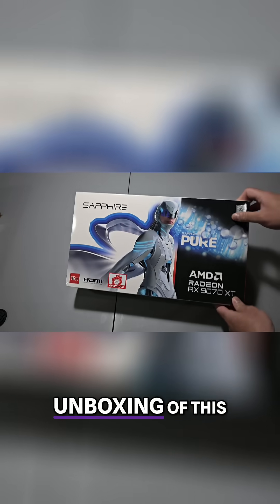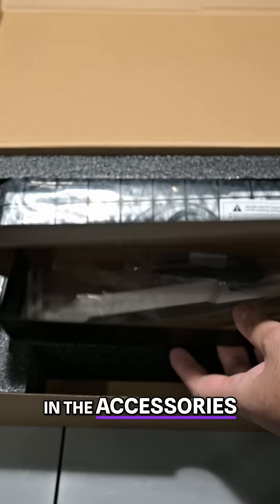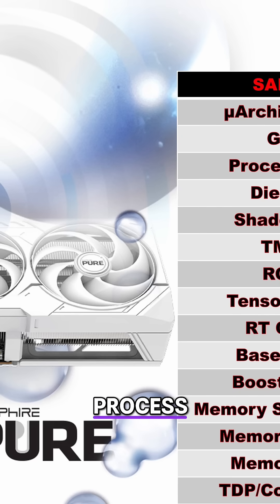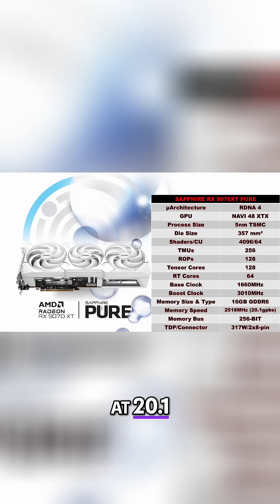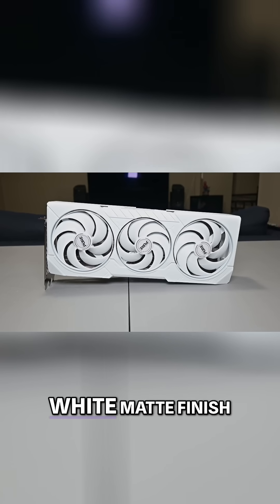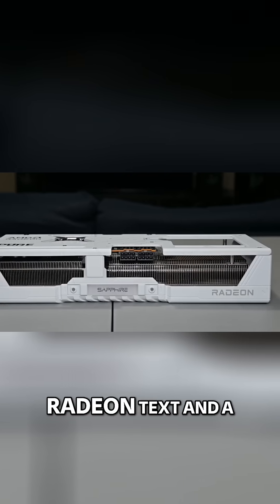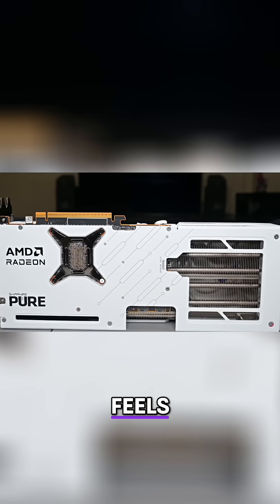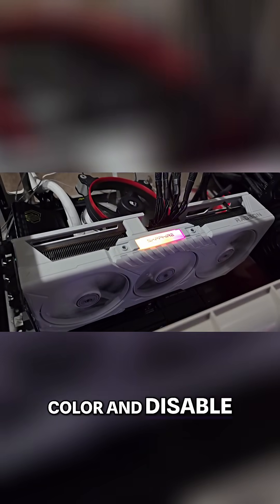Sapphire RX 9070 XT Pure Edition Unboxing SPECS,& Design RDNA$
In this video, I finally test AMD's highly anticipated RX 9070 XT graphics card, putting it head-to-head with Nvidia's RTX 5070 Ti across more than 30 of the latest and most demanding games. I tested Sapphire’s RX 9070XT PURE Edition. The results surprised me—AMD's new GPU is definitely impressive, but there's a critical catch you need to know about before buying. I'll break down detailed gaming benchmarks, ray tracing comparisons, DLSS 4 versus FSR 4 performance, and even dive into power efficiency differences and software features like Nvidia Broadcast. If you're considering upgrading your GPU in 2025, you'll want to see how these cards stack up, especially with such a big price gap in retail right now. Is AMD finally the better buy, or does Nvidia still hold key advantages? Let's find out!